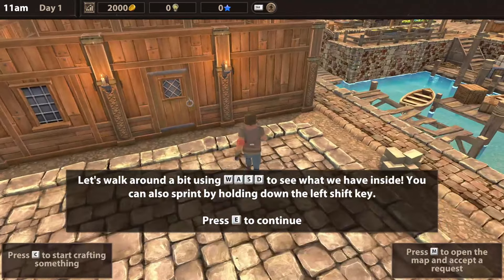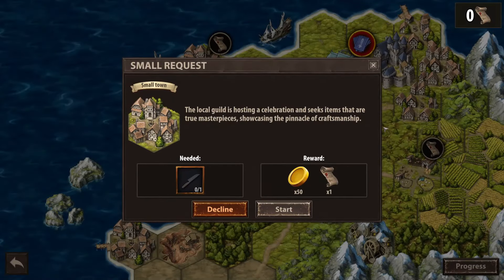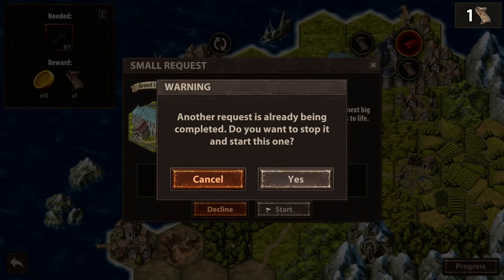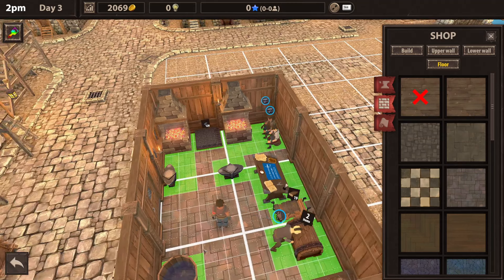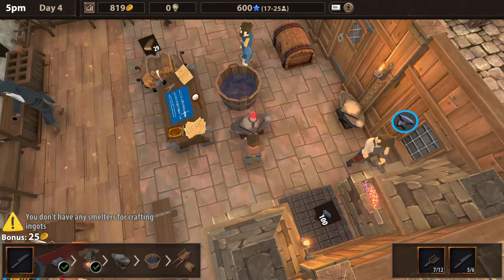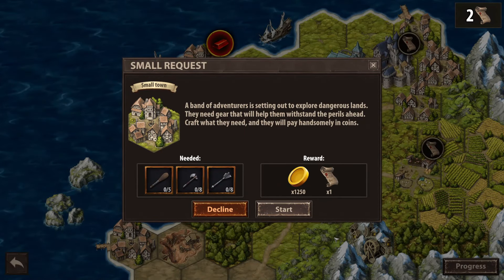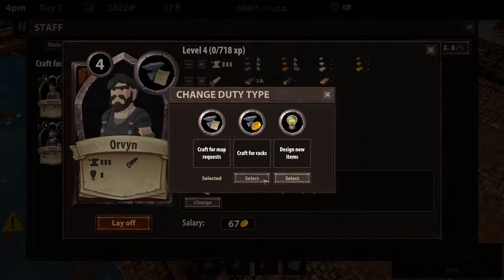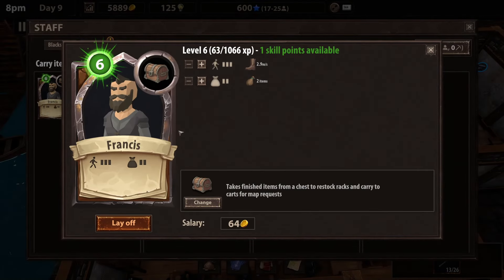Mastering the Forge in Blacksmith Master Demo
In this captivating blacksmithing demonstration, witness the artistry and skill of a master at work in the forge. From shaping molten metal to crafting intricate designs, this epic showcase of blacksmithing prowess will leave you in awe. Join us as we delve into the world of traditional craftsmanship and witness the creation of stunning pieces that showcase the true mastery of the forge. Don't miss out on this immersive experience that highlights the dedication and talent of a skilled blacksmith.